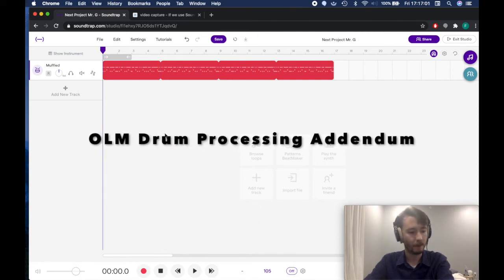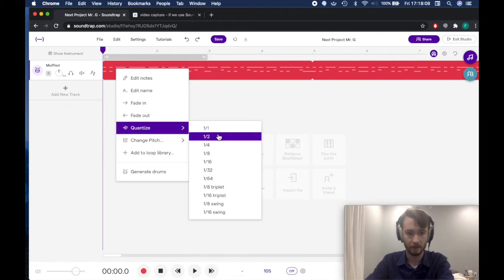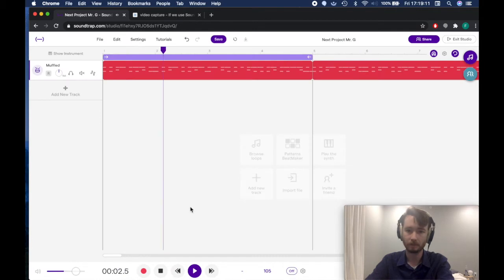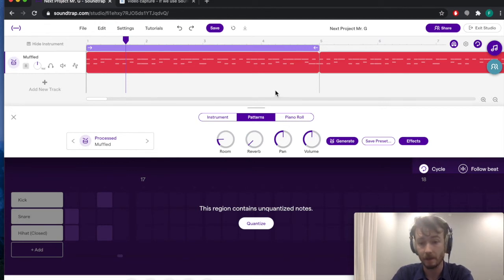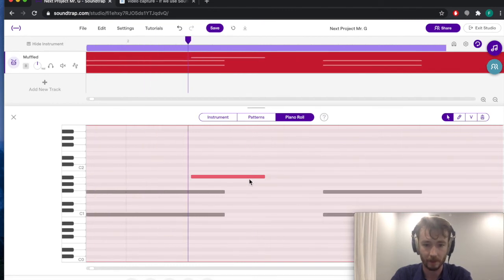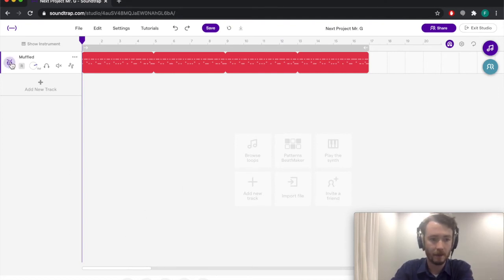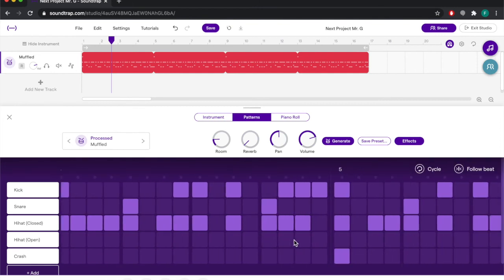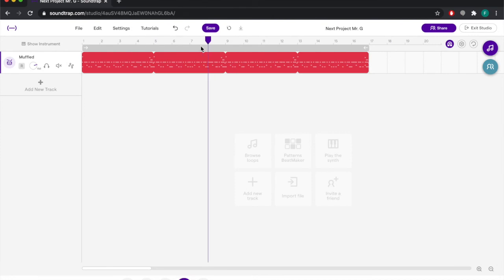OLM Soundtrap Tutorial 2: Drums - Quantizing, Piano Roll, Troubleshooting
Intro - (0:00)
Quantization Explanation - (0:12)
Quantization Demonstration (0:44)
Quantization Troubleshooting (2:42)
Using the Piano Roll to Edit after Quantizing (3:10)
Adding more sounds to the drum kit (4:50)
Using Crash Cymbal and Toms to mark Bars (5:57)